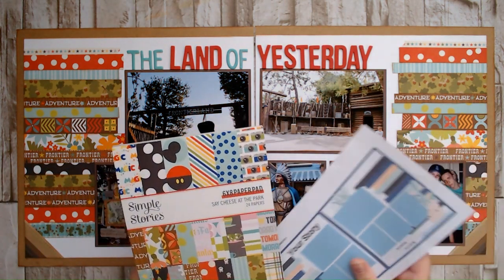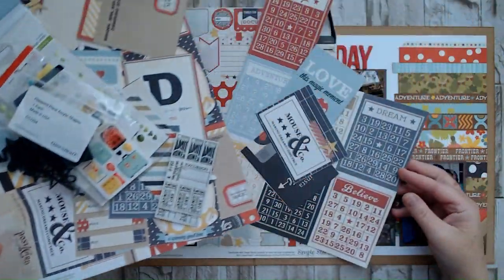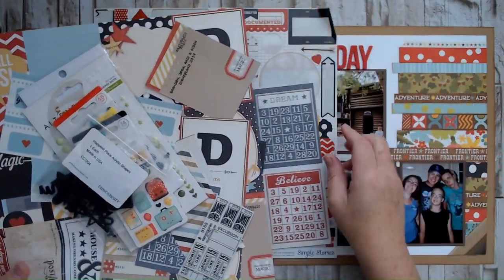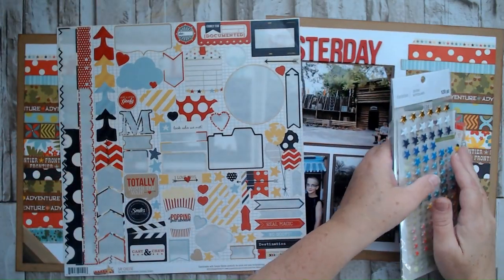30 Days of Sketches | Layout 9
Today I am playing along with Series 16 of 30 Days of Sketches with Christy’s Beautiful Life featuring double page layout sketches!
My Amazing Mom is a Stampin’ Up! Demonstrator, so if you are in Canada and looking for some fabulous products, please show her some support: